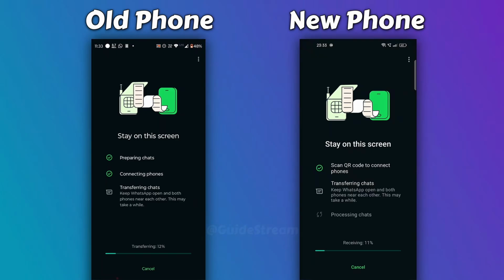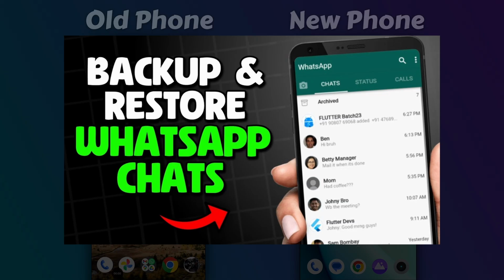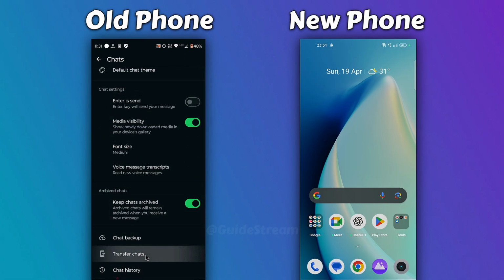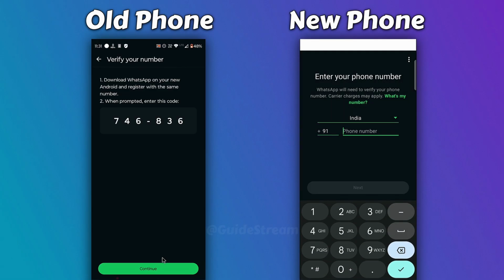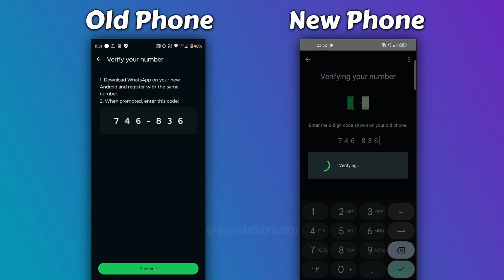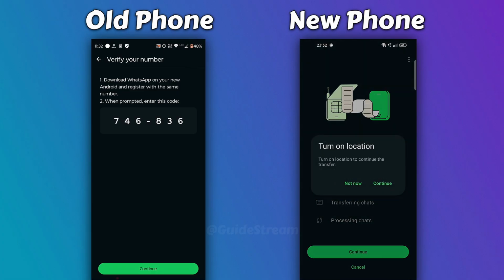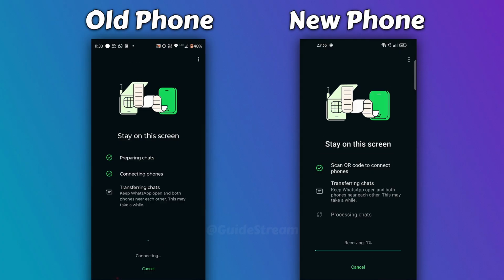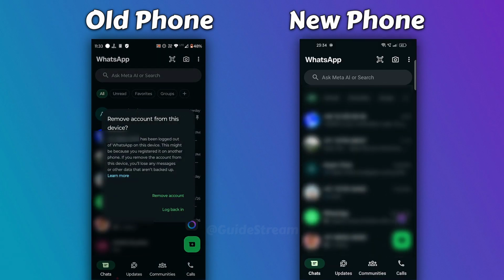How To Transfer WhatsApp from One Phone To Another (2026)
In this video, I’ll show you how to transfer WhatsApp from one phone to another step by step. This tutorial explains how to move WhatsApp chats to a new phone, how to transfer WhatsApp data using backup and restore, and how to switch WhatsApp between Android and iPhone easily.